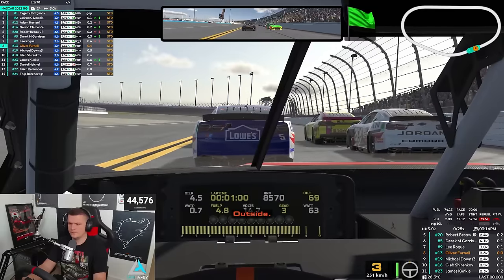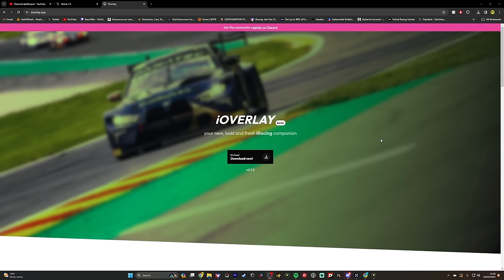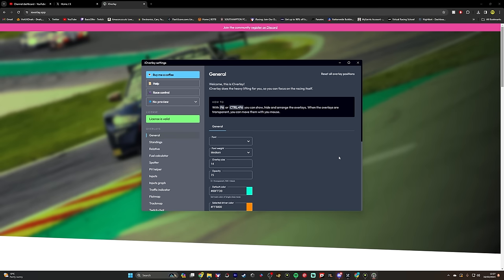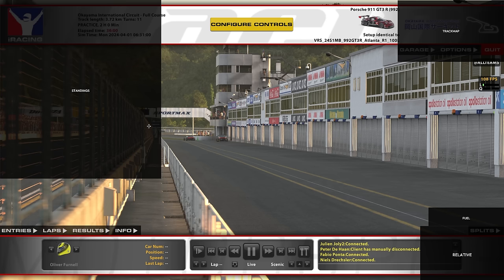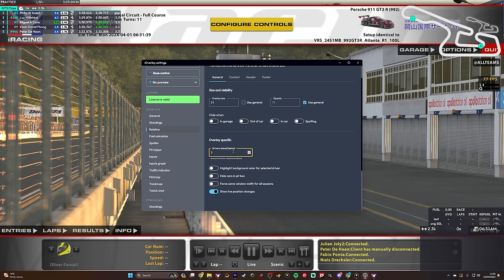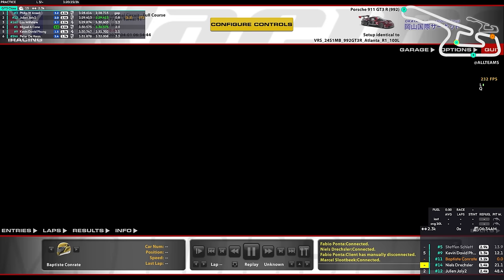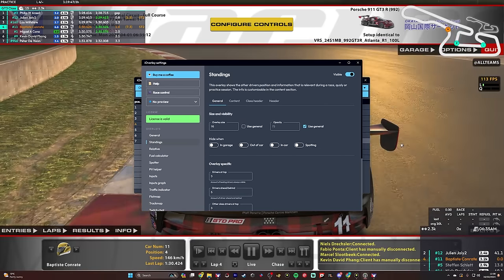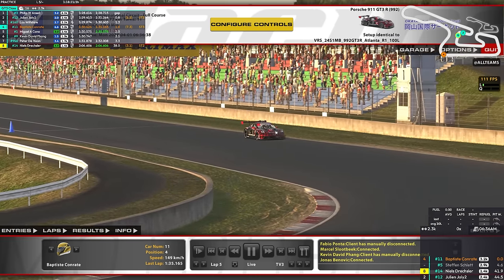A Game Changing Overlay AND It's FREE! - iOverlay For iRacing